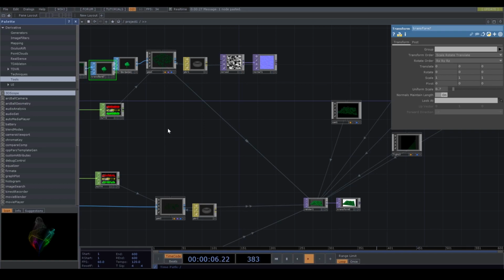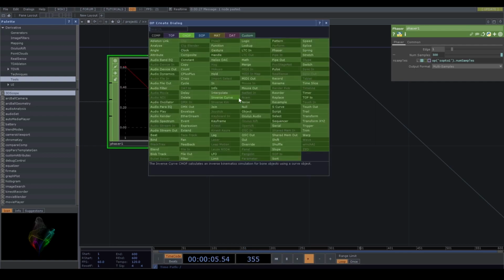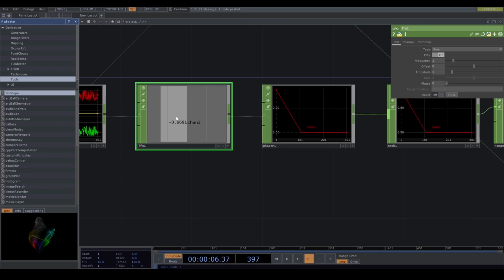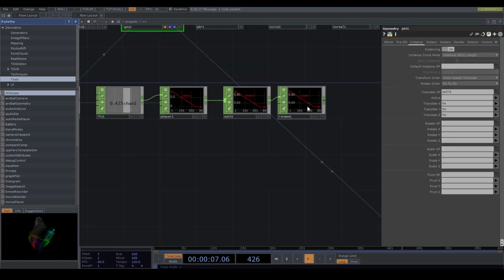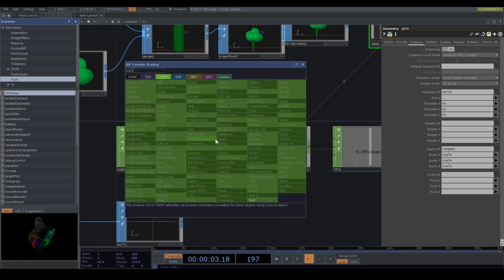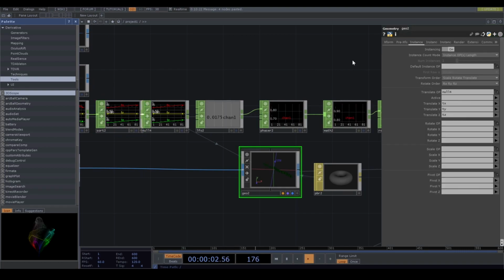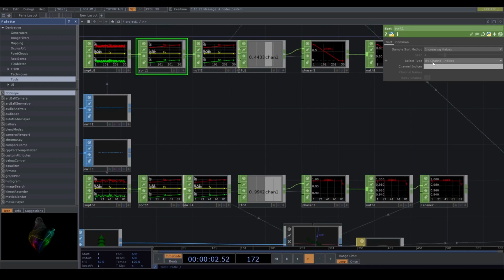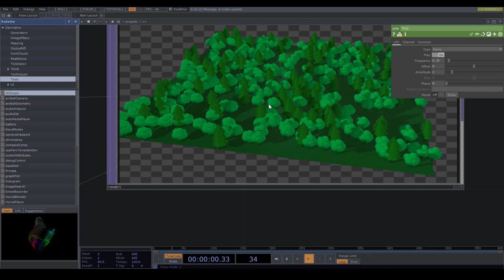Phaser 2/2 - Touchdesigner Tutorial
You can be a none keyframe animator with Phaser CHOP!!

chapter
0:00 animation
2:05 apply to geo COMP
3:21 fix